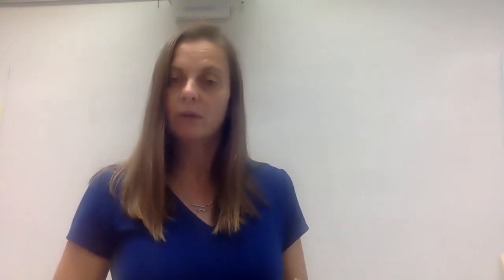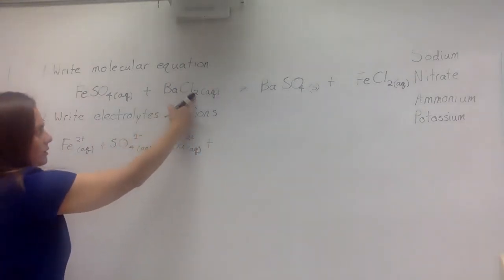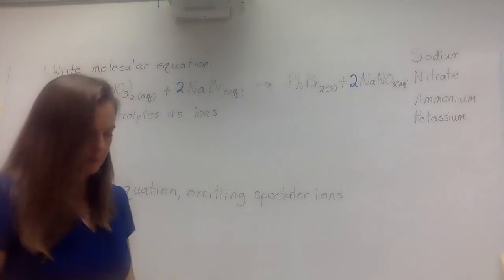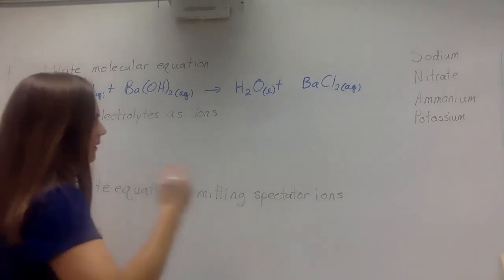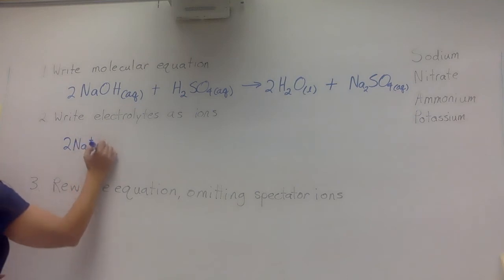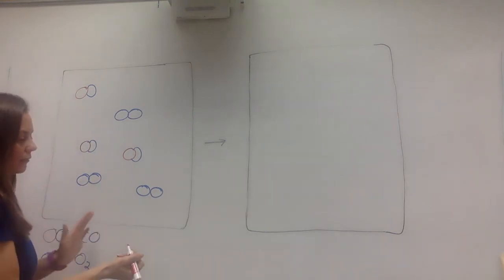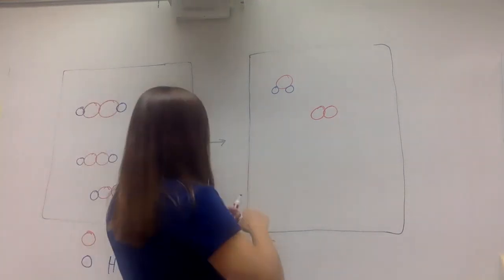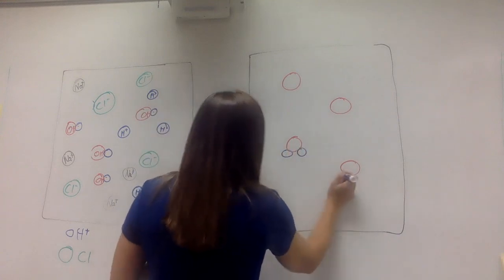Net Ionic Equations & Particulate Diagrams